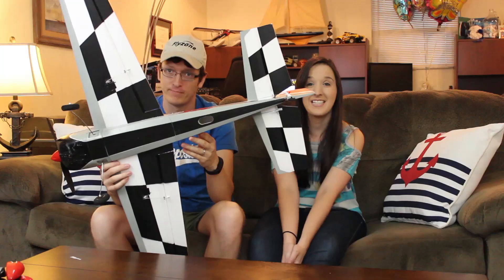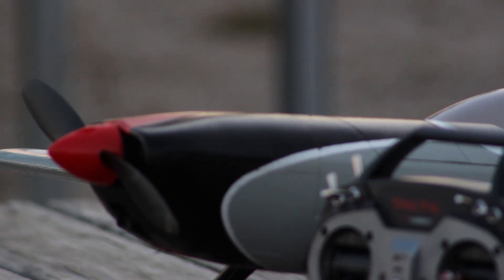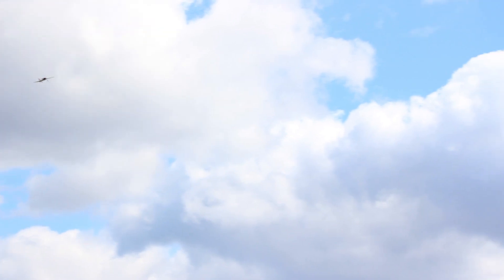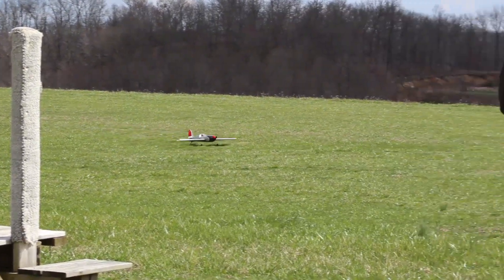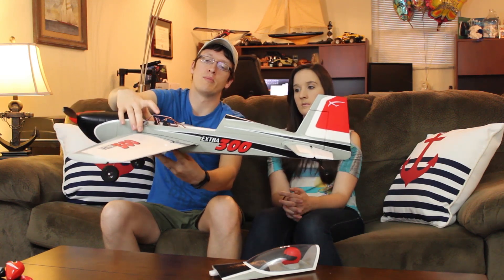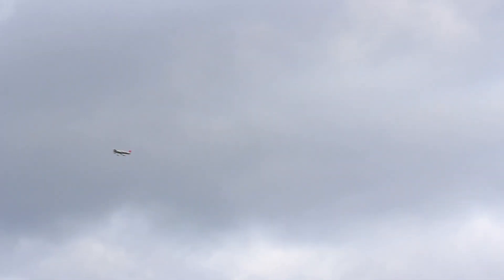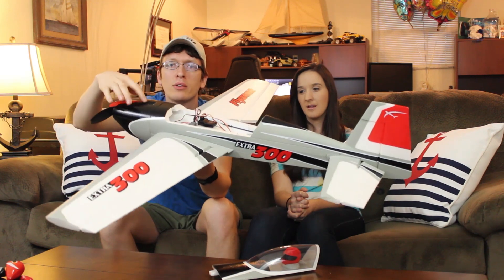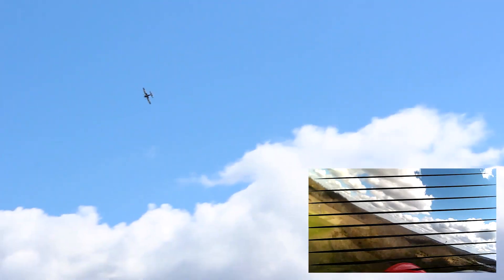Flyzone Extra 300SX Brushless 3D RC Airplane REVIEW - TheRcSaylors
If you are wanting to step up your game to something with a little speed and power in the RC Airplane World, then the Flyzone Extra 300SX is going to have everything you're asking for from a first time 3D pilot to the most seasoned RC enthusiast out there!  From the build to actually getting it in the air, the Extra 300SX is a breeze.  Strong earth magnets hold many of the parts together, like the cowl, and decorative pieces on the landing gear!  Servos are pre-installed on the version we are flying and spacing provided enough room inside for a GPS speed tracker as well as the nicely sized battery.  Learn more about this great RC in this full review with Nate and Abby, TheRcSaylors!